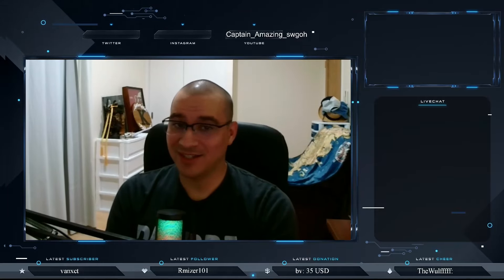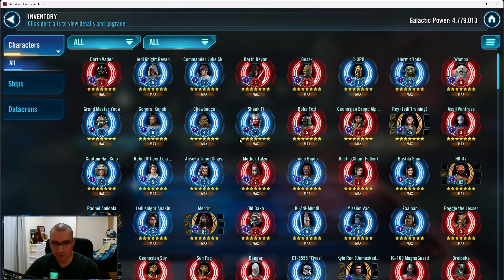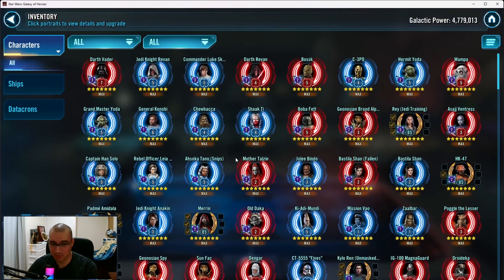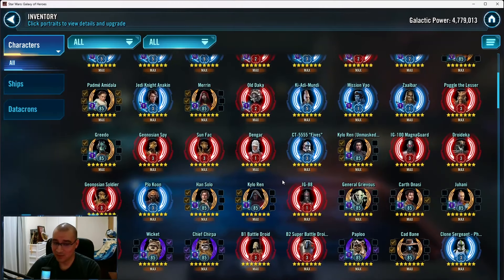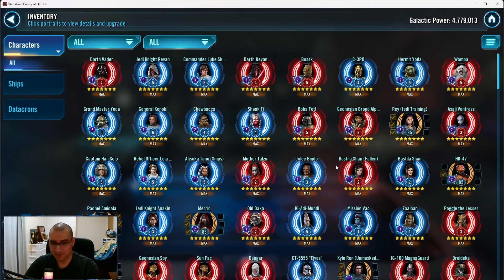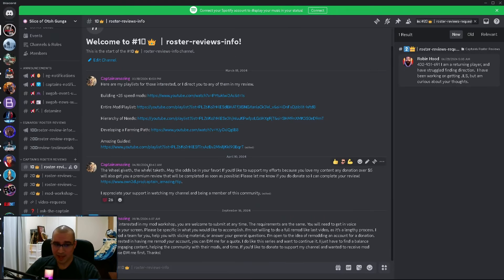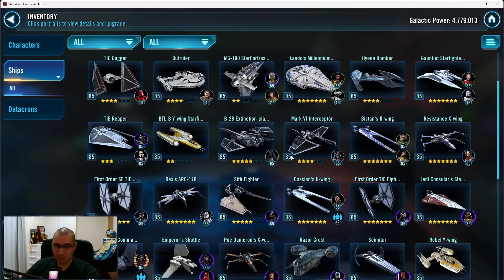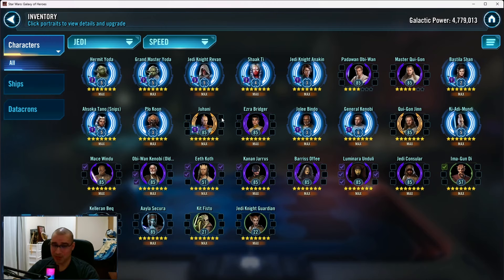This player took a long break and doesn't know where to start! Roster Review!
Robin Hood

How to build +25 Speed Mods!